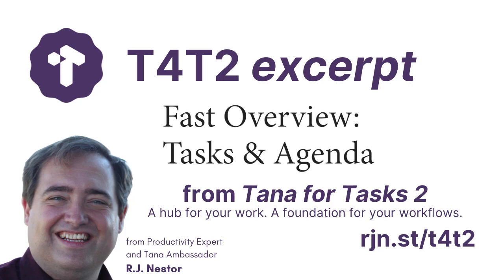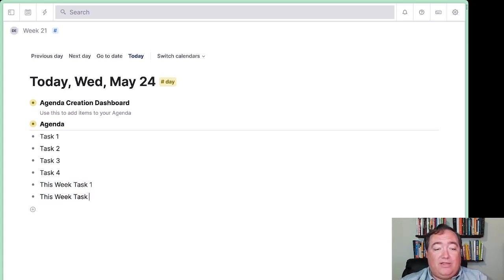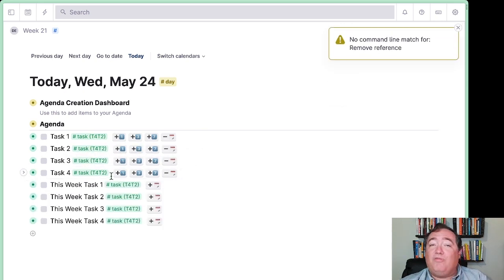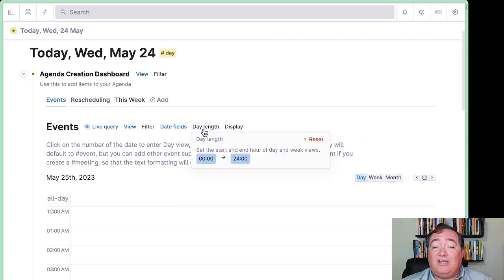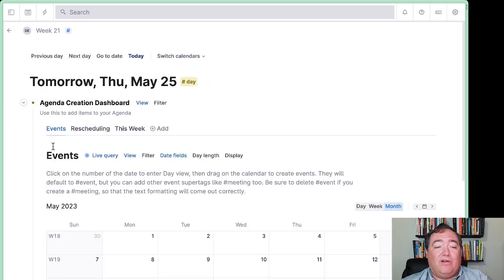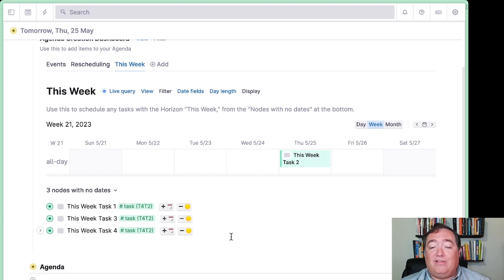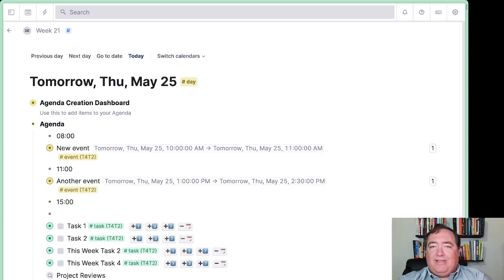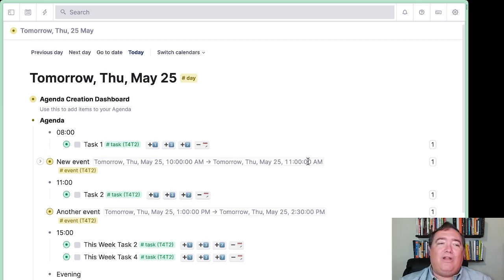Tasks in Tana (Fast Overview excerpted from Tana for Tasks 2)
Tana for Tasks 2 (T4T2) is an app-like template, built in Tana—a hub for your work, a foundation for your workflows.

✅ Recurring Tasks just work. No more workarounds. Click a button.
✅ Calendar views let you plan project timelines, reschedule tasks with drag-and-drop, set up events intuitively, and more.
✅ Tab-view Dashboards make reviews so easy, you can stop skipping them.
✅ Organize tasks in Bins & Projects—or rather, assign them and they'll just go there. Automatically.
✅ Meeting notes, AI-powered meeting summaries—simple, frictionless, powerful.
✅ Procedures, Project Templates, Pre-scheduled Tasks that go live when you spawn a project from a template
✅ The flexibility to adapt it to your setup, and the power so that you don't have to adapt it if you don't want to!

Video Summary (generated by AI, from within Tana):
R.J. provides a quick overview of the functionality available in Module 2 of T4T2. He explains how to set up the day tag, extend the existing Tana for Tasks day tag, create tasks, and schedule them. He also demonstrates how to use the Agenda Creation Dashboard to schedule events and reschedule tasks. Finally, he shows how to create an agenda and work with nodes or a calendar view. The video provides a brief introduction to the features available in Module 2 and encourages viewers to watch the individual videos for more detailed information.